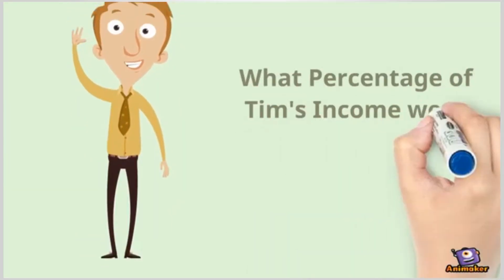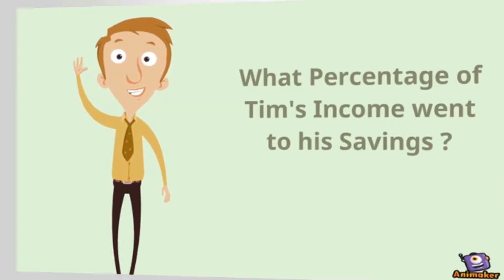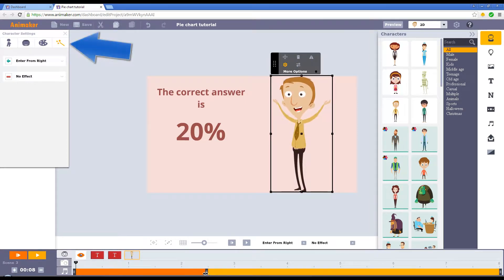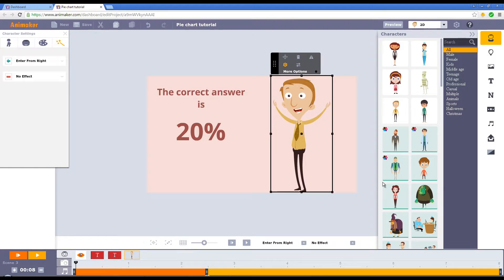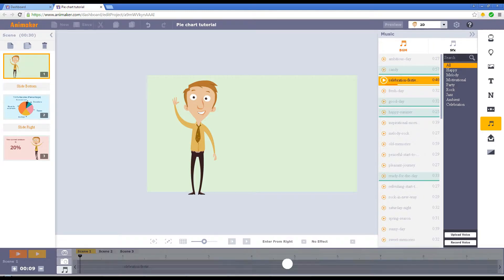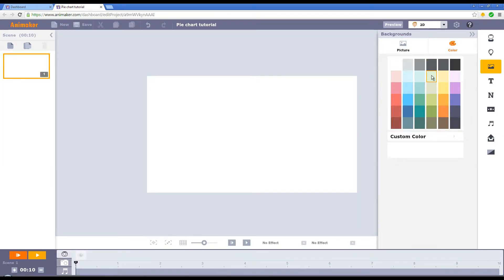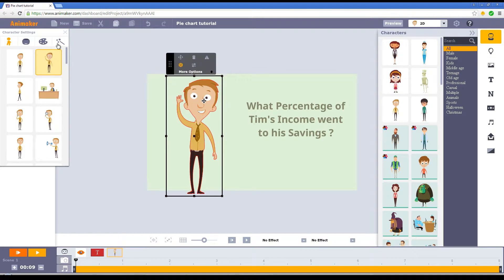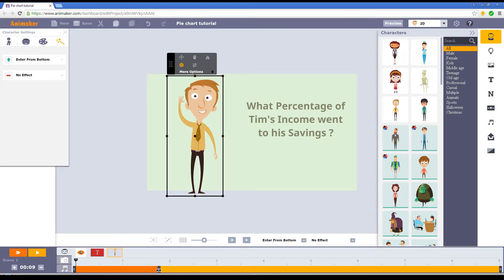Create an Animated Piechart Lesson in Animaker [ FREE COURSE ]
Description:

The goal for any math teacher is to find creative ways to teach mathematics to their students.  You use creative teaching methods because you value the ability to grab the attention of your student.

This desire is the reason why you should use Animaker in your math lessons.  Animaker enables you to easily create stunning animated videos that will powerfully grab the attention of your students.  This huge benefit  is what motivated me to create the Animaker Piechart Course. In this course I will easily show you how to turn a piechart lesson into an awesome animated video.

Music